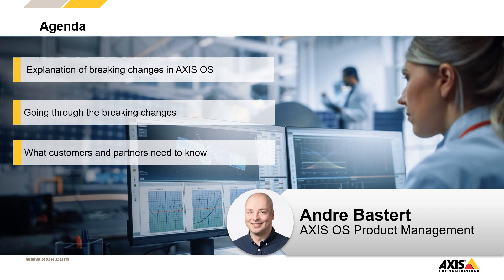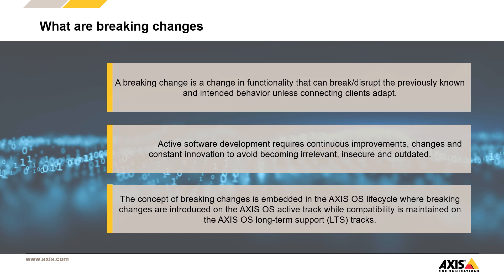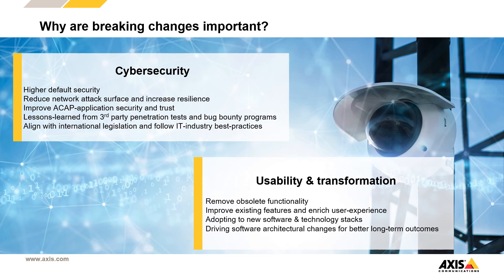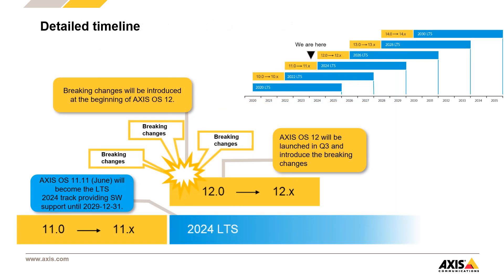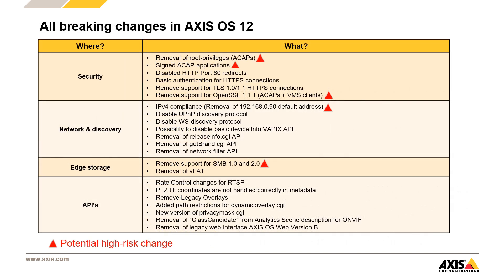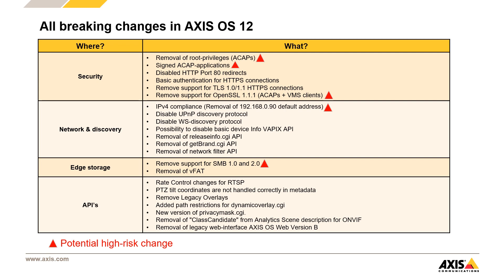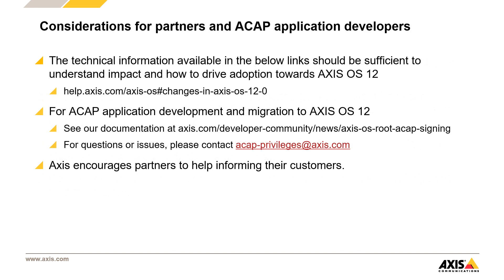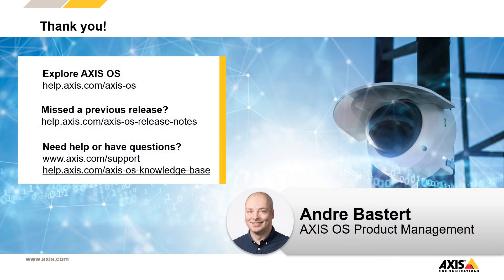AXIS OS 12 Breaking changes- Technical update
Learn more about the upcoming breaking changes in AXIS OS 12 (Q3 2024) and how Axis is driving software development.

Chapters:
0:00 Intro
0:56 What are breaking changes
2:20 Why breaking changes
3:29 Timeline
5:05 AXIS OS 12 breaking changes and considerations
8:20 What's next
8:44 End  Outro